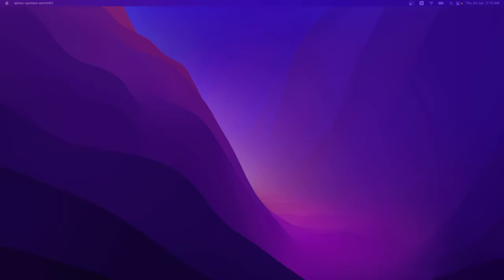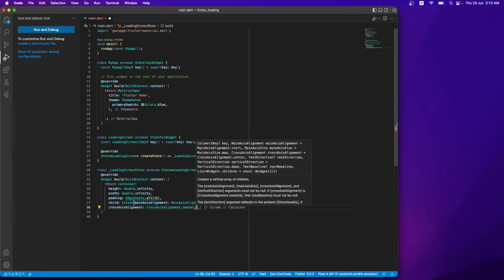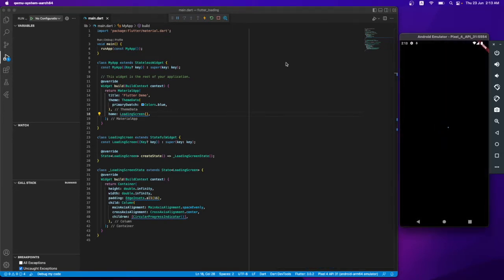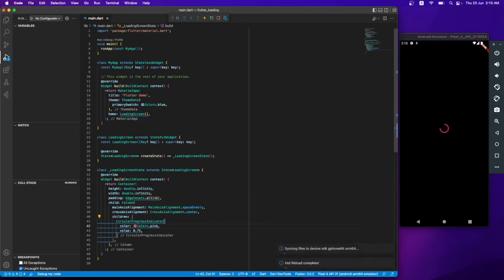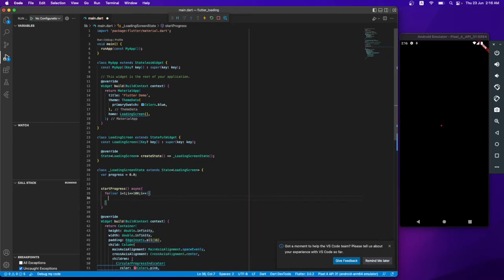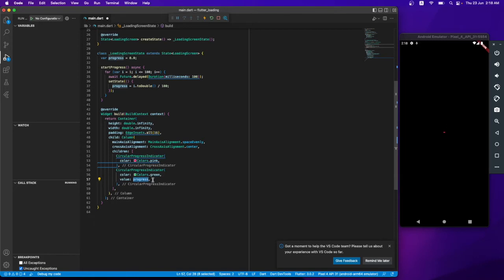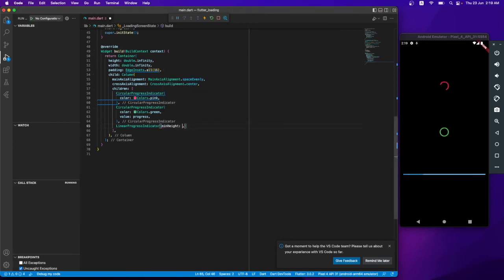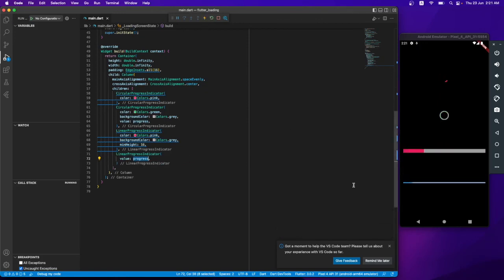Circular & Linear Progress Indicator | Flutter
Hey guys, welcome back. In this tutorial, we are going to learn how to create loading indicator in flutter.